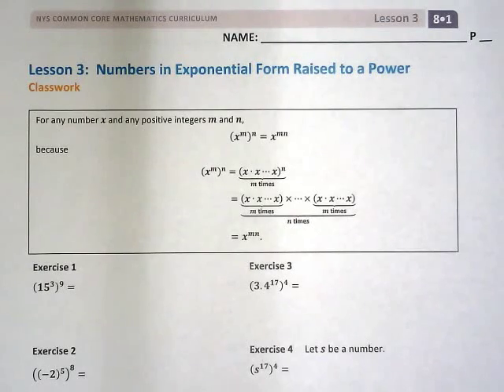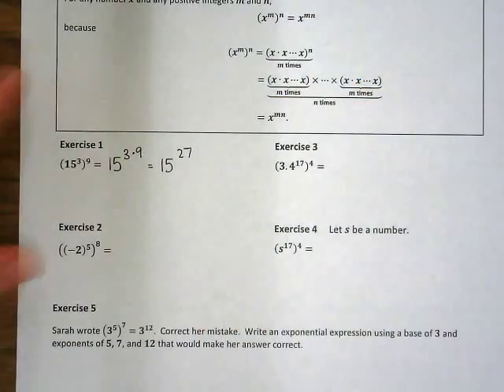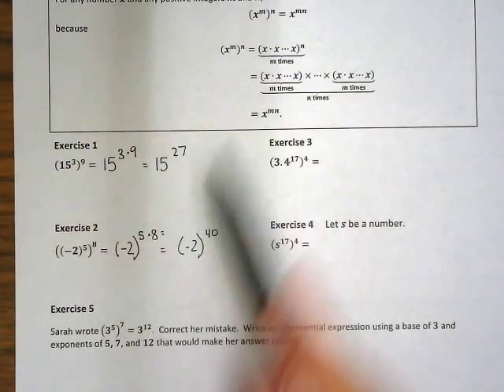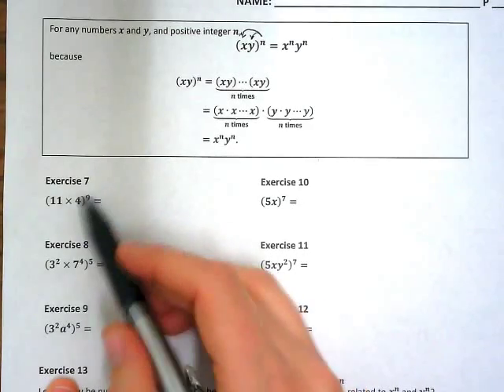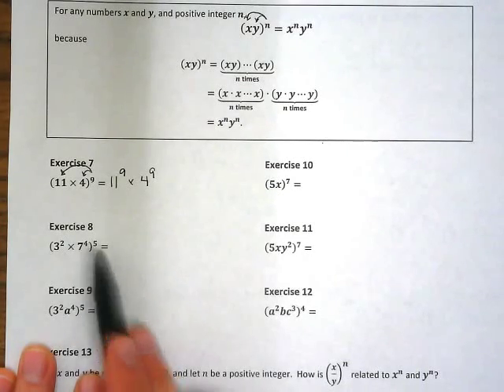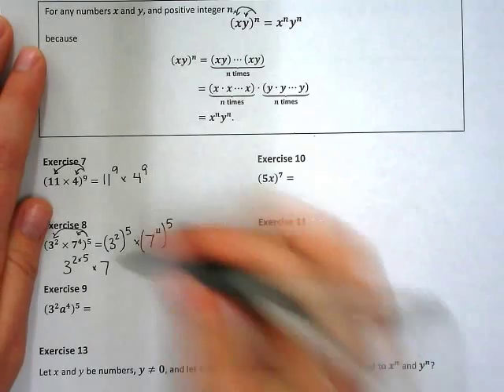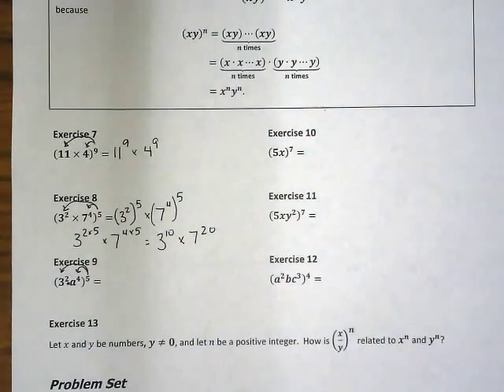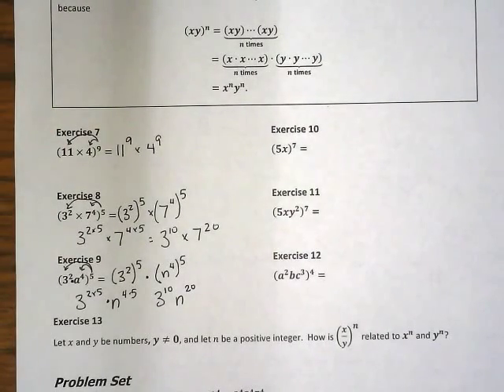Lesson 3 - Continuing the Laws of Exponents